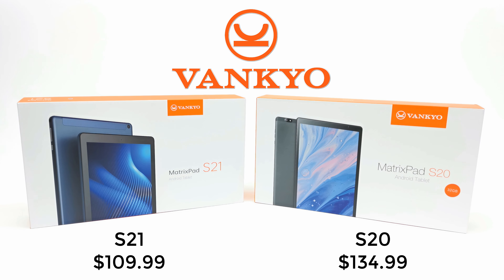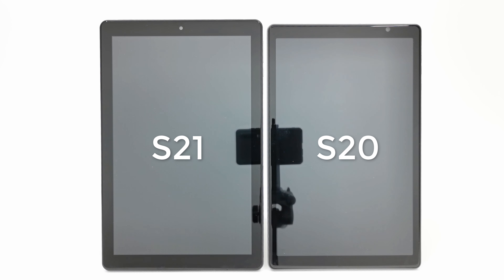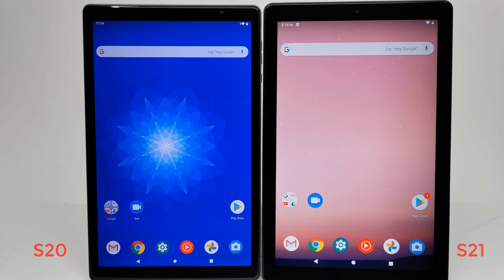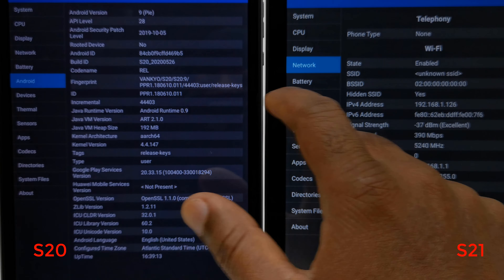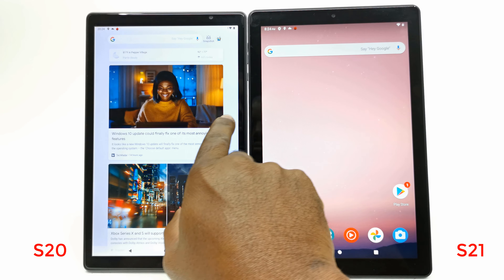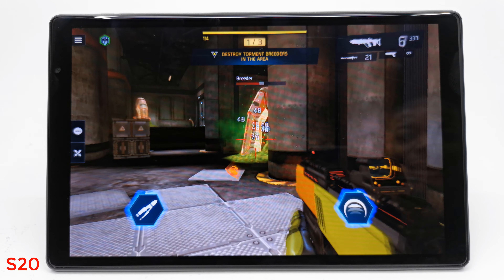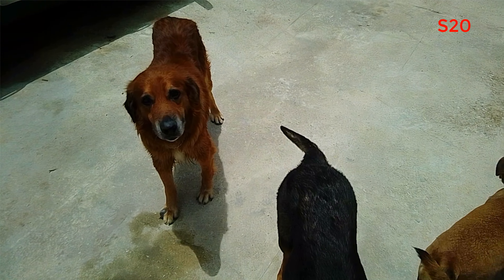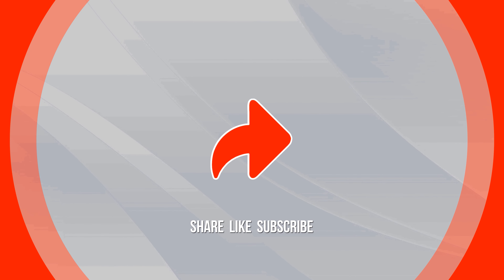Vankyo MatrixPad S20 and S21 Android 9 Pie Tablet Review and Comparison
This is a review and comparison of the Vankyo MatrixPads the S20 and the S21 models.
MatrixPad S20
MatrixPad S21

CPU - 8 Core Cortex A55 1.6GHz
GPU - PowerVR Rouge GE8322
RAM - S20 3GB DDR3 | S21 2GB DDR3
ROM - 32GB
Bluetooth - 5.0
Wi-Fi - 2.4GHz + 5GHz

Benchmarks
Antutu S20 - 97,451
Antutu S21 - 96,225